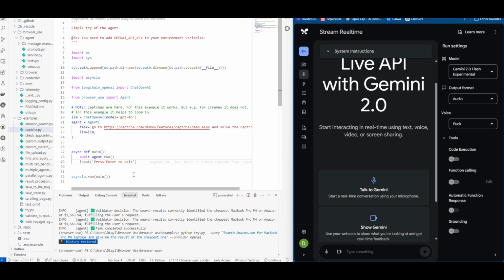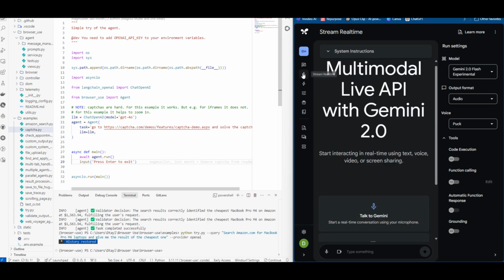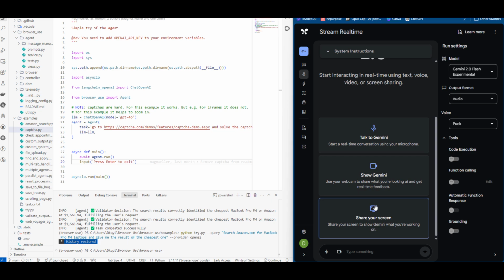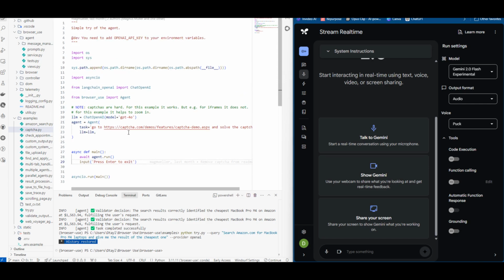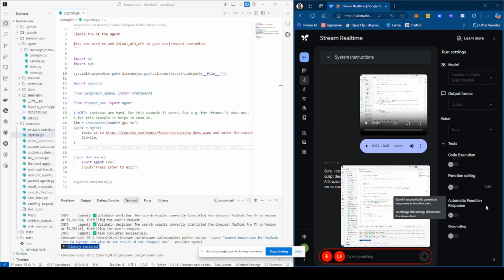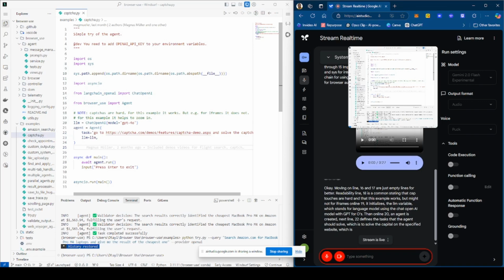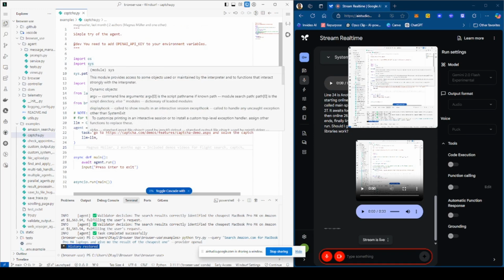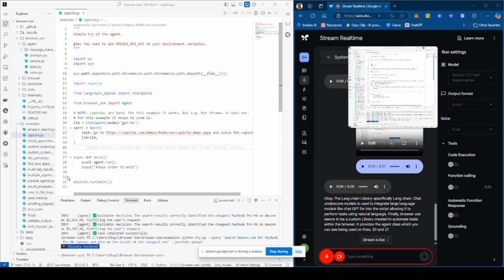Gemini 2.0 Live API May Just Be Your Ultimate Personal AI Assistant!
Explore the groundbreaking Live API with Gemini 2.0! In this video, we break down how the multimodal Live API enables real-time, low-latency conversations with AI, supporting text, audio, and video inputs for natural interactions. Discover the features like Voice Activity Detection (VAD), session memory, and how you can integrate it into your projects today! Don't miss out on the future of interactive AI technology!